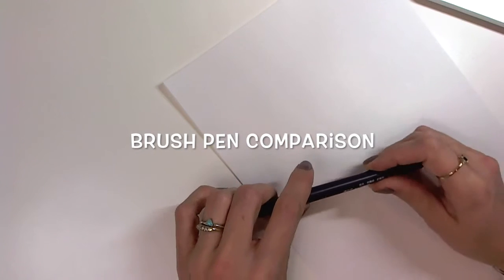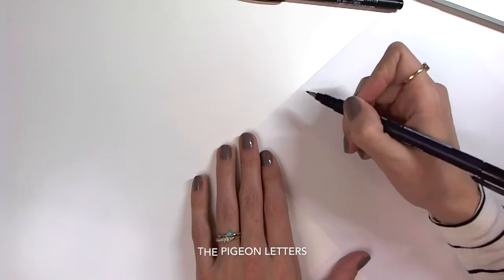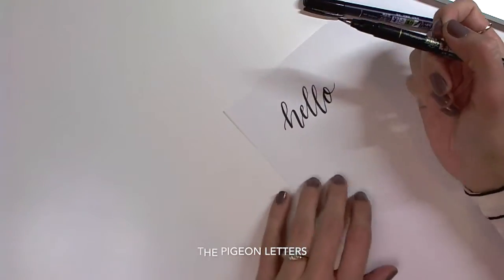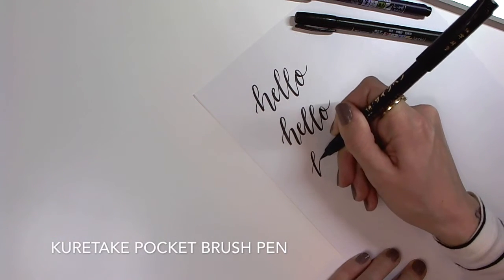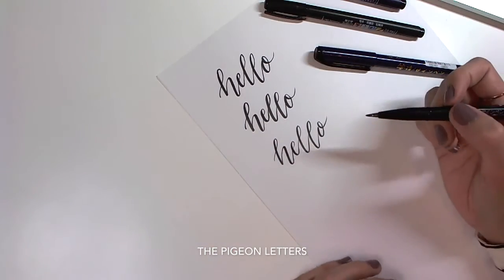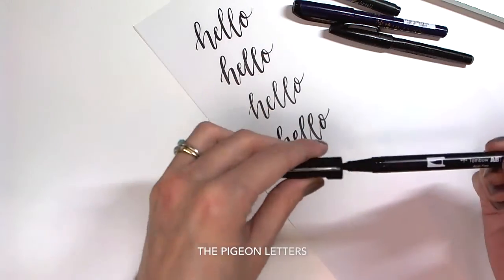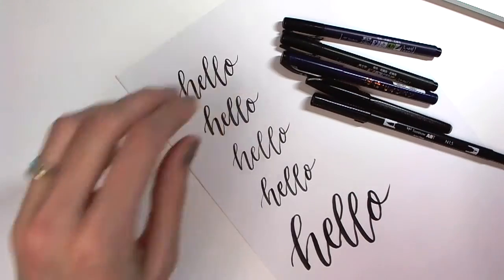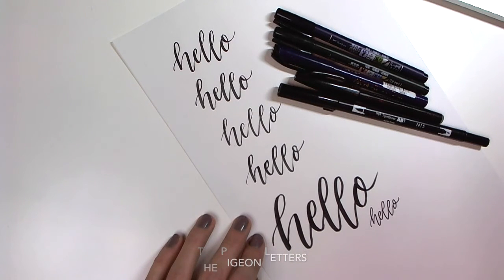Brush Pen Comparison: Tombow, Kuretake, Pentel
These are my five favorite go-to brush pens. You can't go wrong with any of them, but this video shows you what to expect.

Tombow Fudenosuke Hard Tip
Tombow Fudenosuke Soft Tip
Kuretake Pocket Brush Pen
Pentel Fude Touch
Tombow Dual Brush Pen

(This link will unlock 3 months for 99 cents)